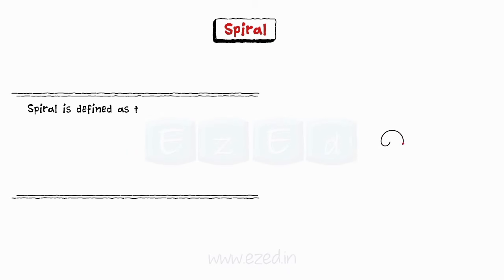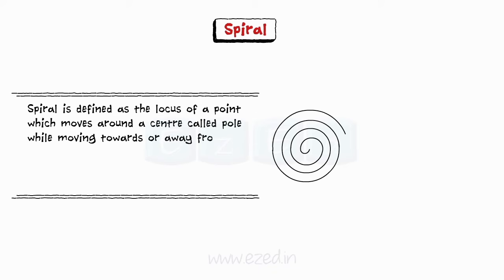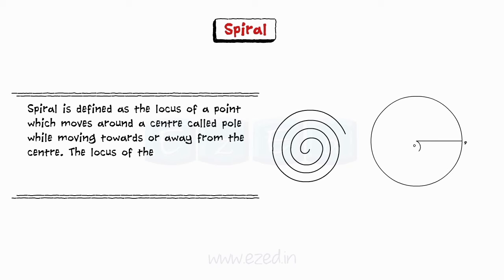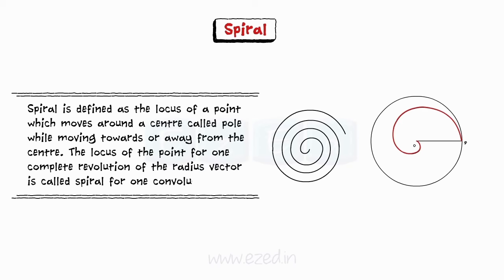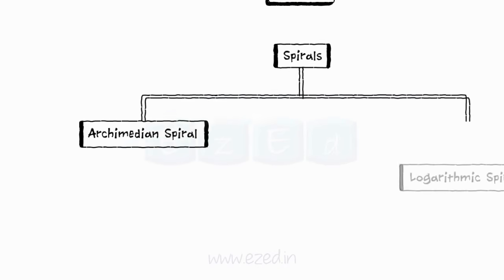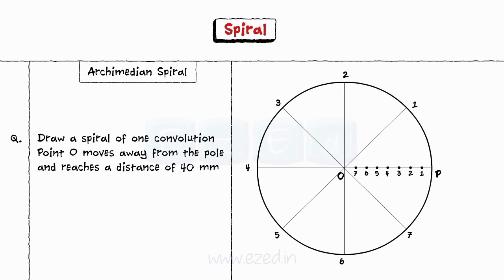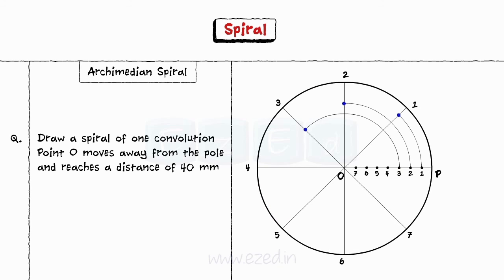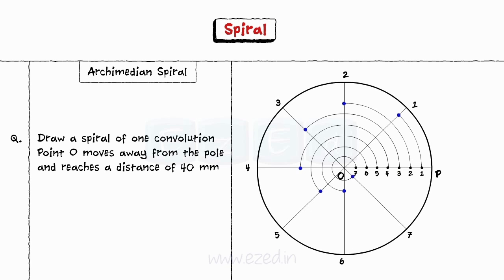Draw An ARCHIMEDIAN SPRIAL in EASY STEPS- Engineering Curves - Engineering Drawing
This EzEd Video explain how to DRAW an ARCHIMEDIAN SPIRAL of one CONVOLUTION point O moves away from the pole and reaches a distance of 40mm